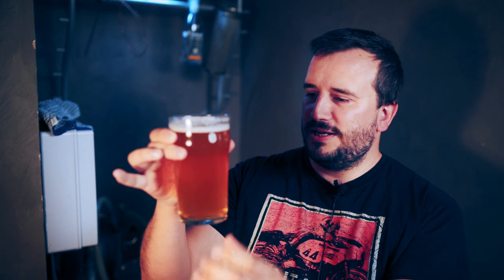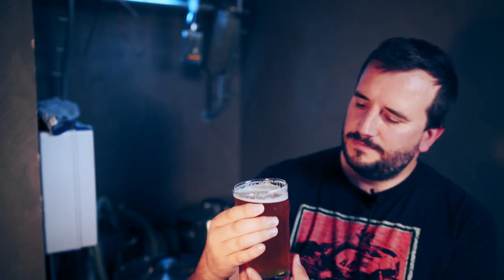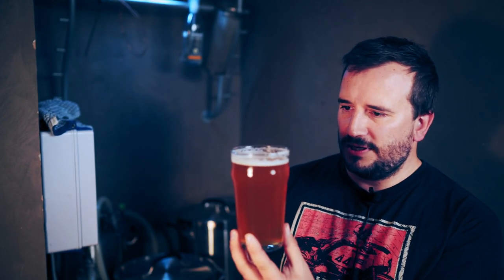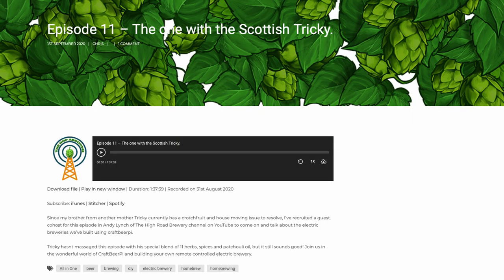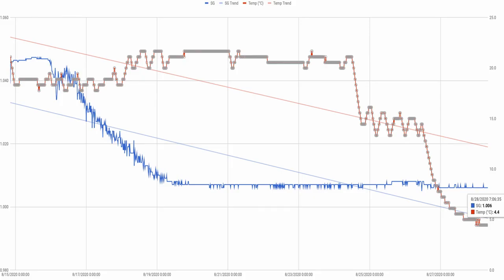Hoppy Beer on Cask? - NECK OIL V3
How does my latest version of my Beavertown Neck Oil Clone stack up on the cask hand pull beer engine?